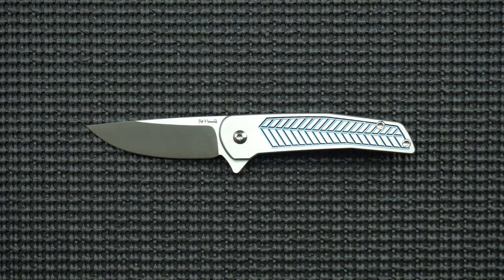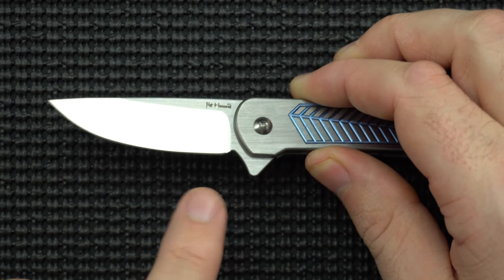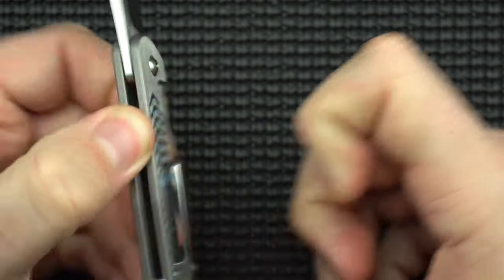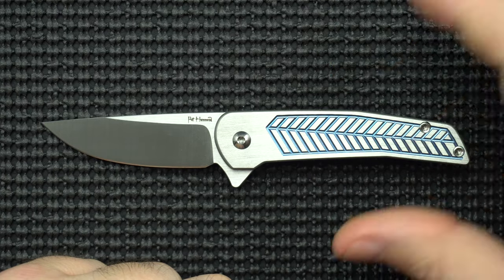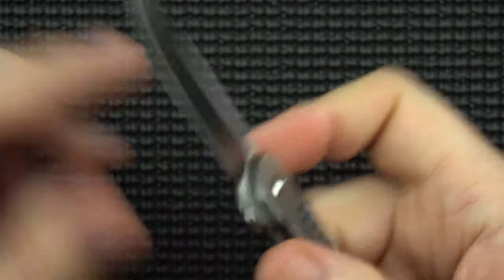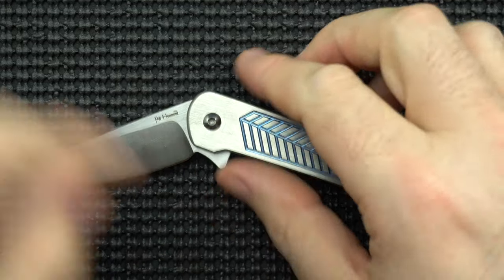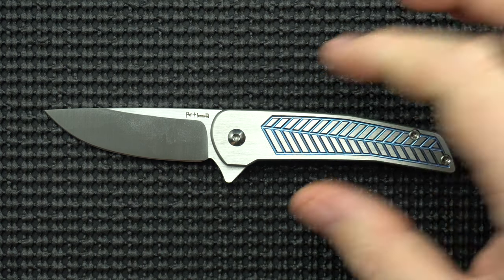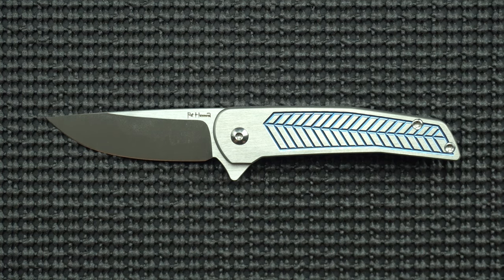Full Review: Alliance Designs Hammond Scout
Made by Alliance Designs and designed by Pat Hammond. Let's do this.